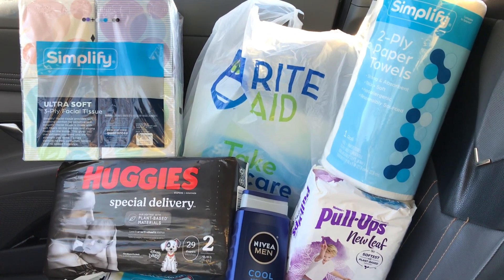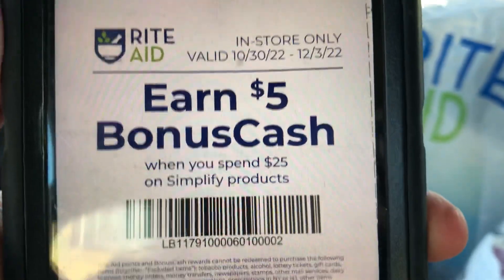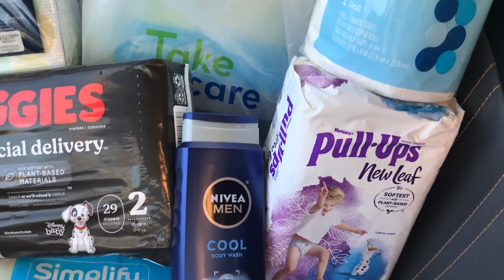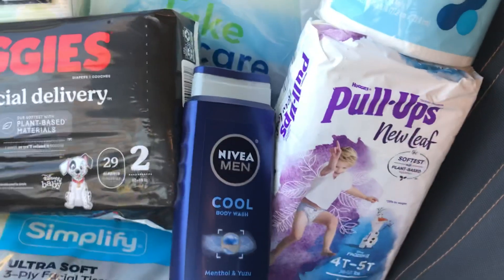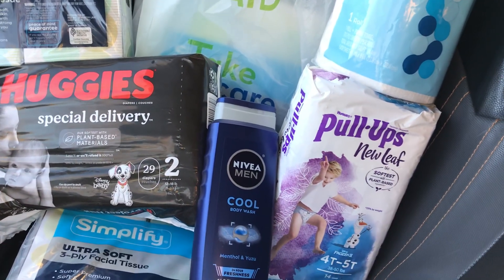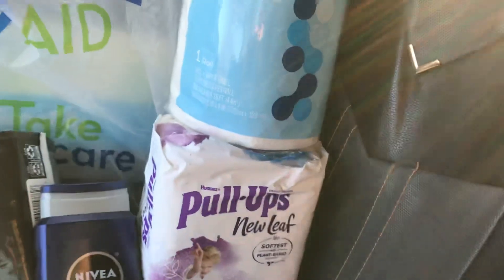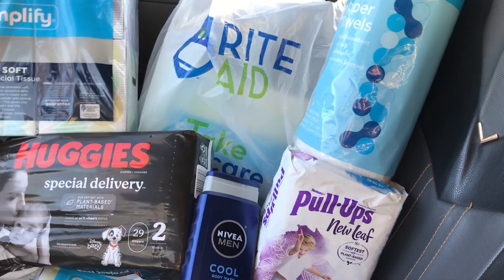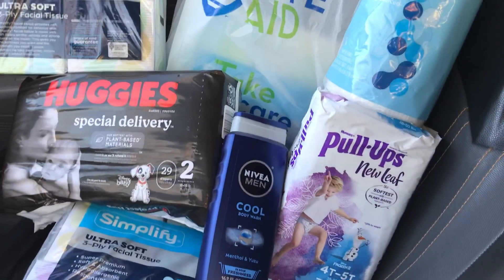My Candid RiteAid in Store Shopping Haul | November 13 - 19 | 2022 | Cheap Diapers & Paper Products!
I HOPE YOU ALL ARE HAVING A GREAT DAY!! 😊

Watch as I share with you my Rite Aid Shopping Trip, In the Car, and being offered at most stores for the week of 11/13/2022, up until Saturday, 11/19/2022…

In Case you didn’t get the simplify rite aid mailer, heres a digital link to the earn $5 In Bonus Cash, whe you spend $25 or more, of Simplify brand products, coupon below!! 👇 ⬇️ 👇

Hot Deals are: Huggies Bonus Cash/Rebates; and cheap Simplify Paper products…

If you need products, or need to roll your acquired Bonus Cash, and feel the need to go shopping, it can become A GREAT SHOPPING HAUL FOR YOU, TOO, POSSIBLY!!

Be sure and go onto RiteAid.com’s website and in the upper left hand corner click to click on the coupons tab, to add all of your digital load to card coupons onto your account, prior to checking out!!

There’s also a NEW $5 off $25+ covid/flu vacinne reward coupon good now thru January 2023…

iBotta may possibly come out with a new rebate offer to redeem, and there’s always the possibility of new available RiteAid.com Load to Card coupons, DAILY, up for use, or on item tag coupons to use, or Sunday Newspaper Coupon insert coupons to use, too…

Make sure you let your cashier know “BEFORE PROCESSING MY BONUS CASH, I HAVE SOME COUPONS FOR YOU TO SCAN,” when rolling Bonus Cash.

PLAN YOUR TRIP TO COME OUT “HAPPY!”

Good Luck 🍀 In Advance!

Know of any amazing deals or a way to obtain more money off/money earning coupons at RiteAid??? Drop a comment! Thanks in advance!!

IBotta is a free app that gets you cash back on the stuff you buy everyday. Sign up at:

You can save money on Fetch with me! Sign up w/ code BT5XU & get 2,000 pts…

Be Happy! 🐝 😊